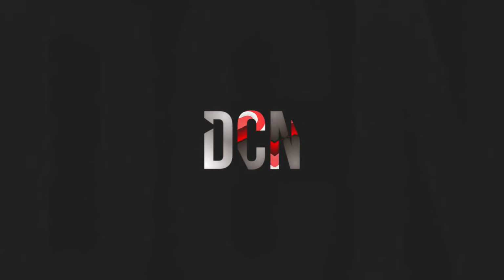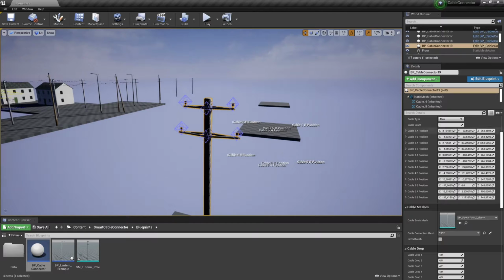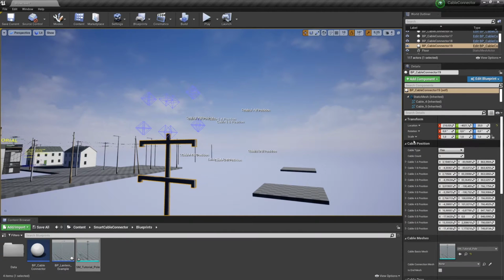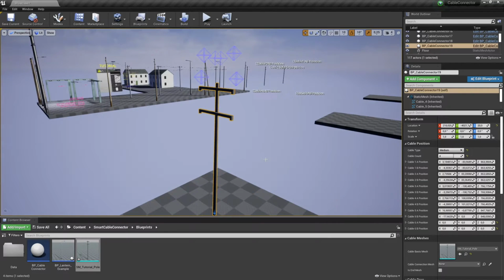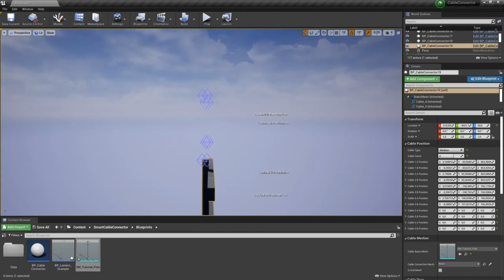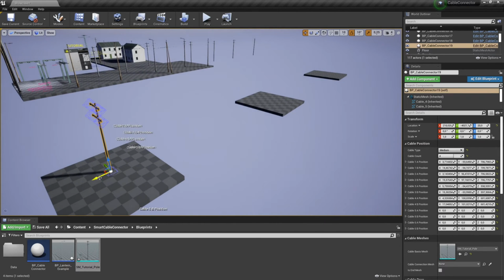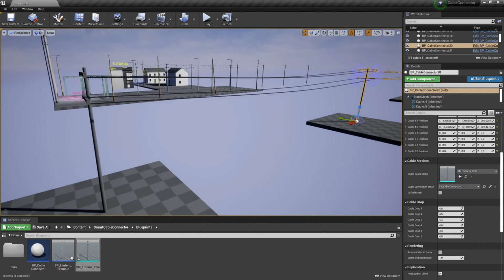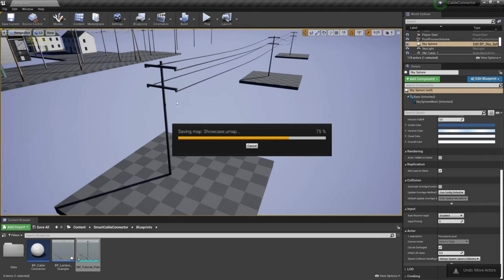How to use custom Poles — Smart Cable Connector | Unreal Engine Tutorial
Discover the power of the Smart Cable Connector for Unreal Engine 5! This tool is a game-changer for designers, allowing you to place and customize power cables in seconds. Whether you're a beginner or a seasoned pro, this tool offers unmatched flexibility and efficiency. Dive in to see how it can transform your design process. 🔌🎮

FEATURES:
🚀 Place power cables in SECONDS
🛠️ FULL customization: cable thickness, sag & more
🔄 Insert your OWN meshes swiftly
⏰ Save precious TIME and enhance flexibility

0:00 - Smart Cable Connector Overview
2:00 - Outro